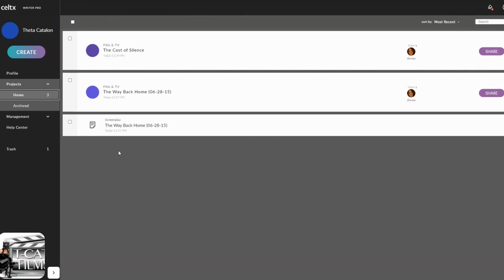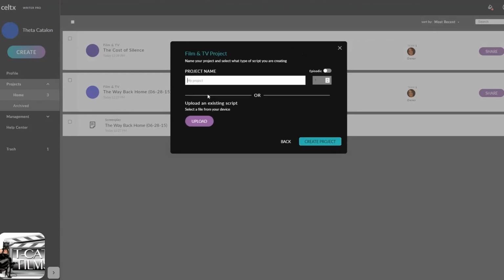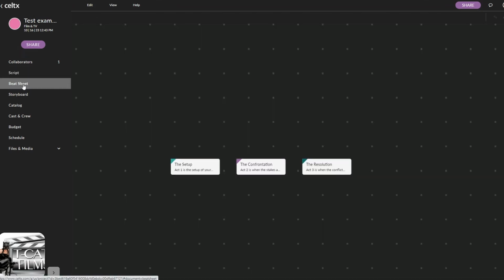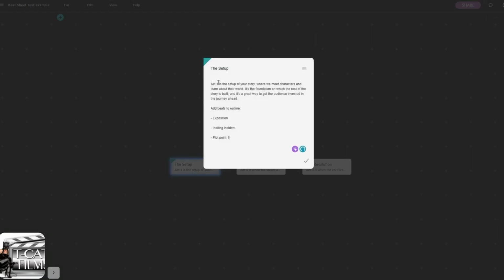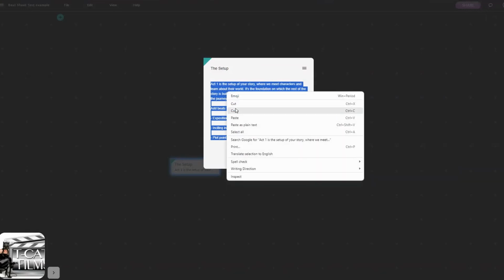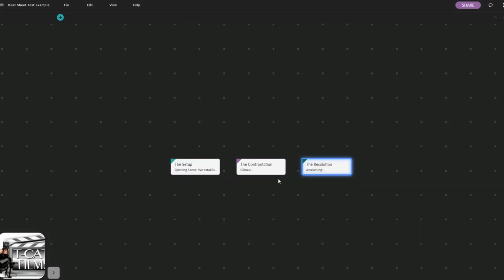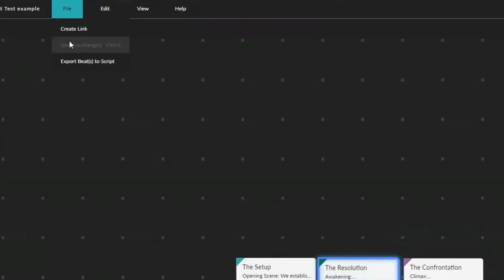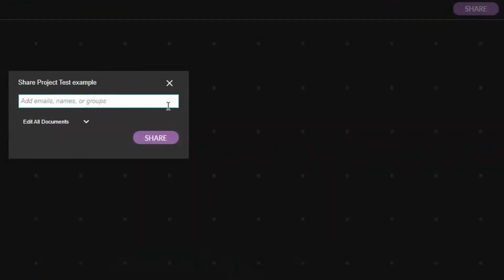How to Outline a Short Film | Celtx Beat Sheet | Part Three: Shooting a Short Film by Yourself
In this episode, we dive into the art of outlining a short film and utilizing Celtx's beat sheet tool to bring your story to life.

📝 What's Inside:
00:00 Intro
00:49 Purpose of an outline for your short film
01:33 Key components of a great beat sheet
02:04 Five-stage process for outlining your short screenplay
03:21 Sneak peek at my short film outline
04:45 Using Celtx's beat sheet to outline a short film

USEFUL RESOURCES FOR MAKING A SHORT FILM
How to Shoot a Short for Under $2,000

CAMERA GEAR USED:
My camera
Lens Kit
Portable Hard Drive
SD card
Vlogging tripod
Camera Tripod
Light Kit
Editing Software

ABOUT DIVERSITY IN CINEMA ACADEMY:
Diversity in Cinema Academy is an online digital media company that primarily uses web-based applications, such as an interactive website and social media platforms, to offer aspiring filmmakers, video creators, and screenwriters an entertaining and educational place to interact with each other and professional filmmakers.

P.S. If your goal is to learn more about film production, join my newsletter and gain access to my welcome series, which includes a FREE WEBINAR where I provide a crash course on the different phases of film production-- from inception to exhibition. See you there!⁠